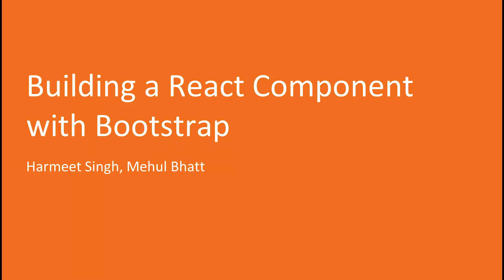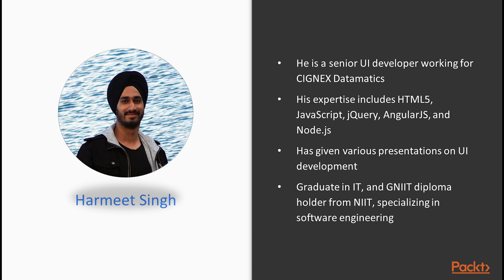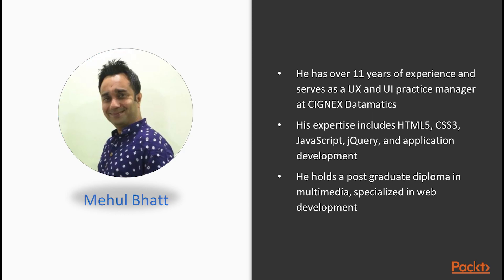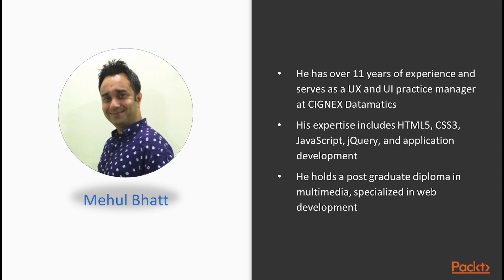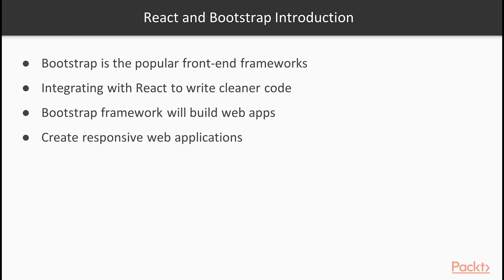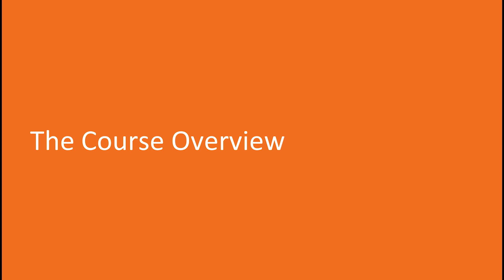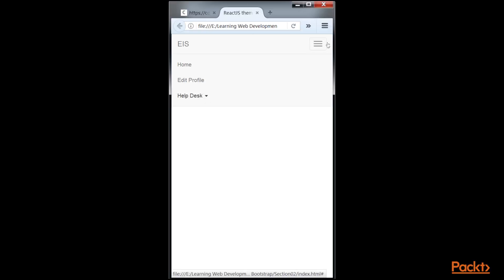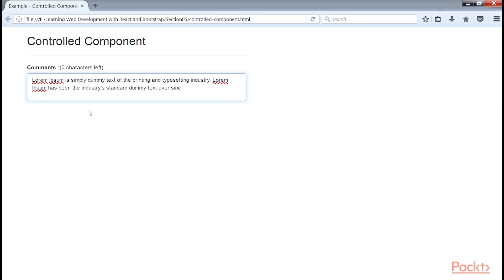Building a React Component with Bootstrap : The Course Overview | packtpub.com